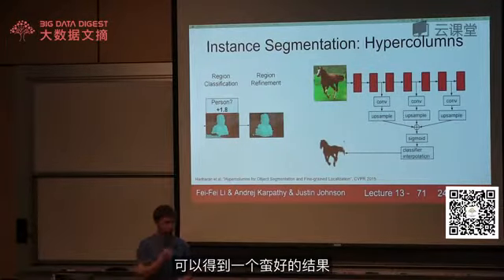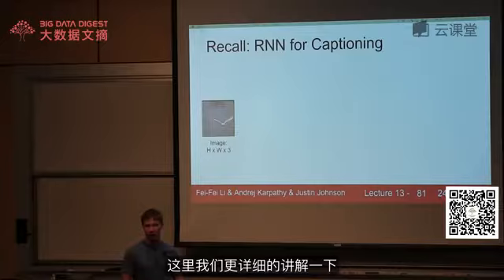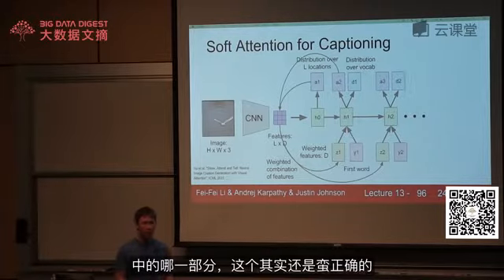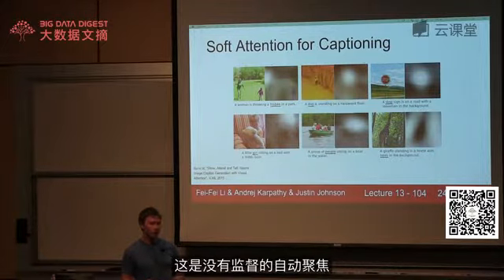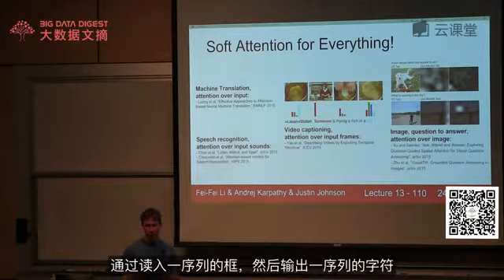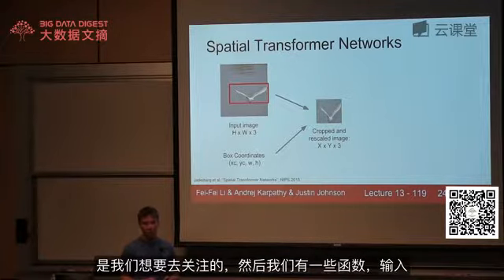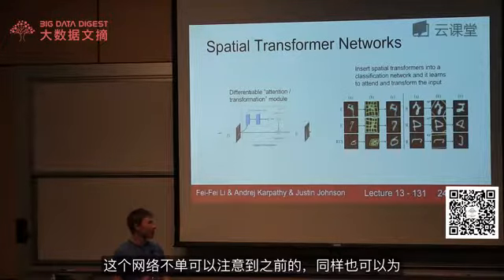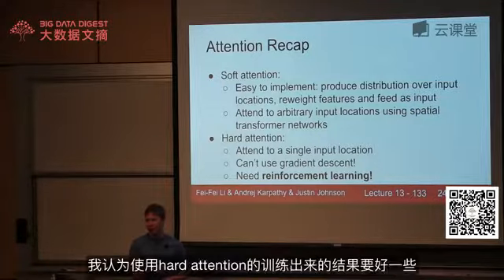13下图像分割与注意力模型